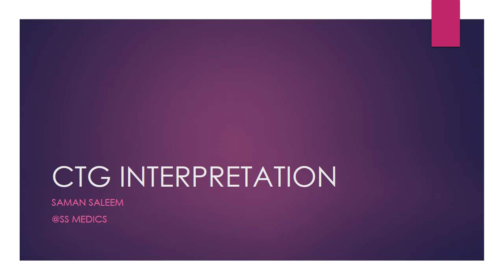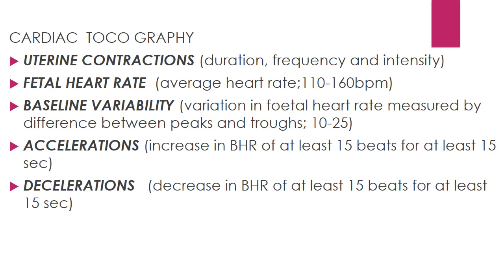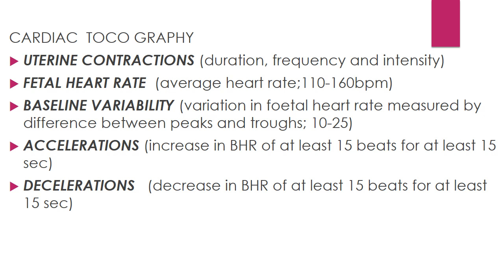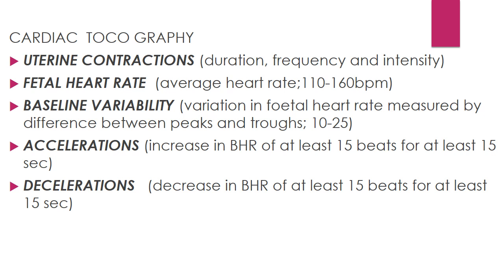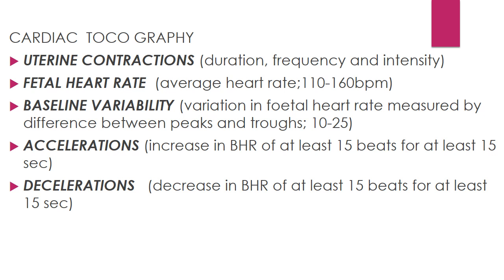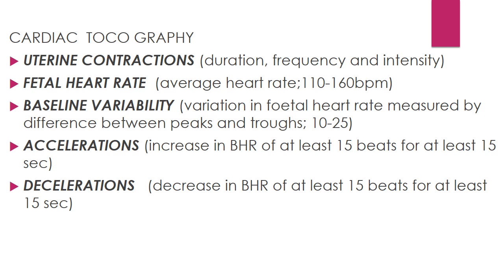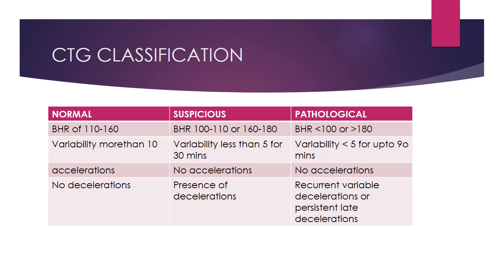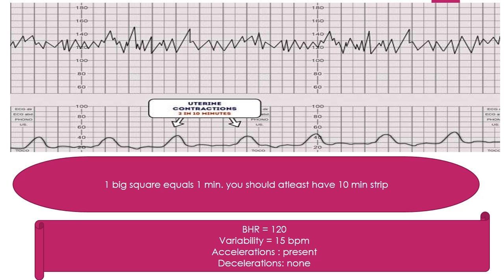CTG INTERPRETATION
Basics of CTG, you will never miss this OSCE station now-onwards